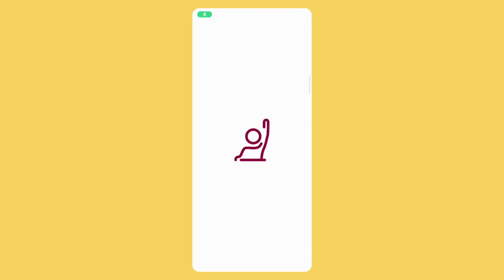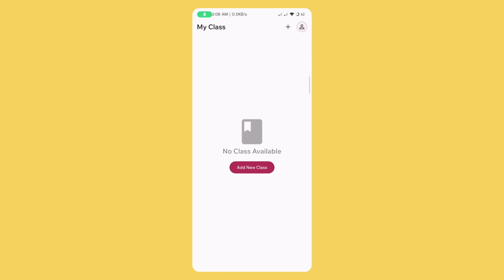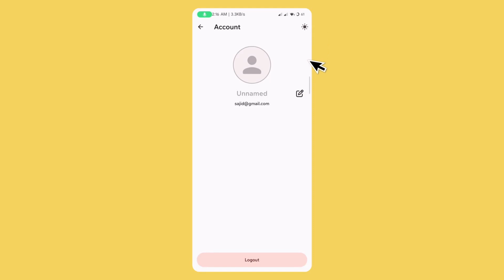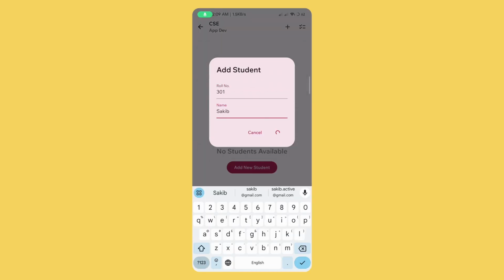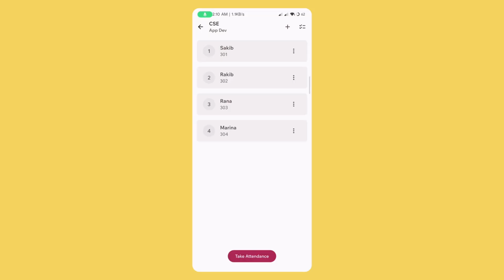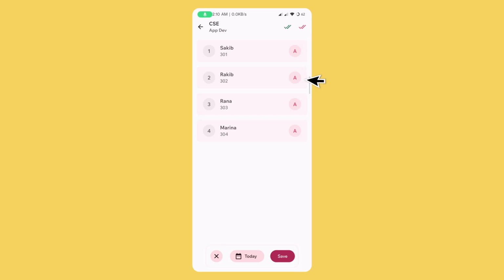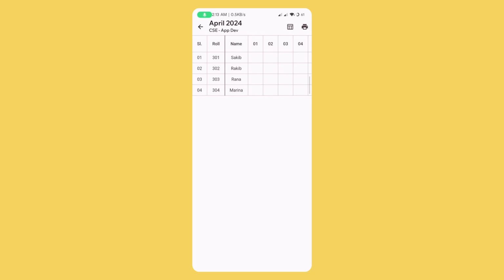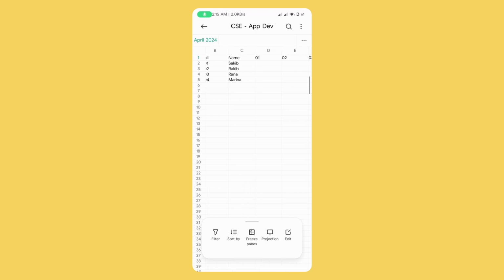ATTENDANCE APP WITH PRINT PDF & EXCEL SHEET || 2024